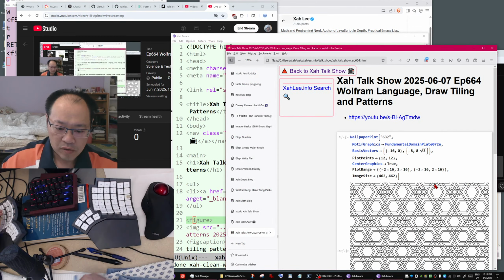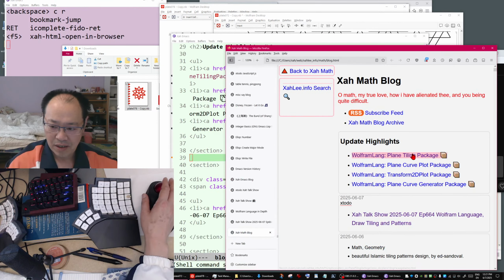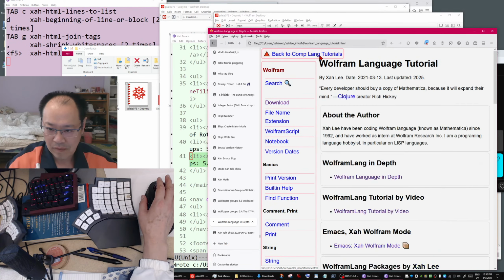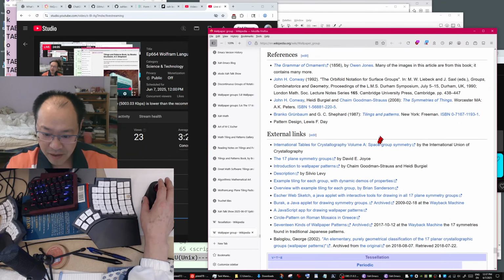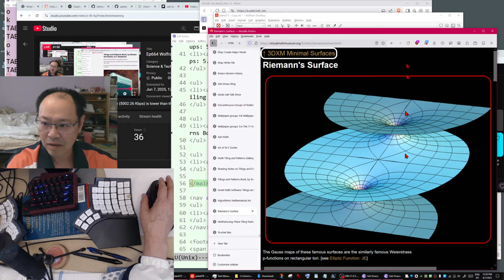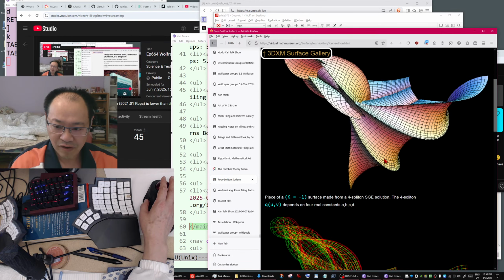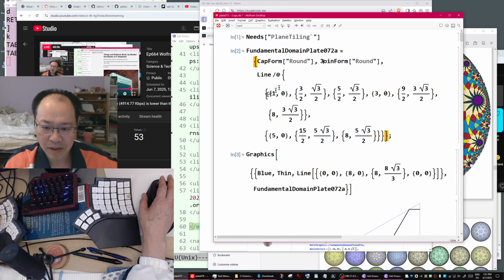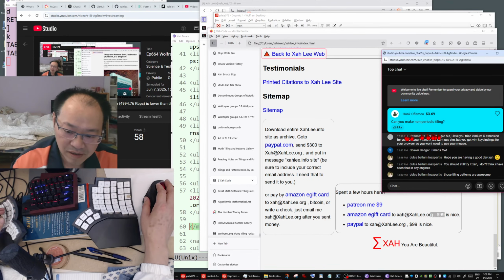Ep664 Wolfram Language, Tiling and Patterns, Algorithmic Mathematical Art